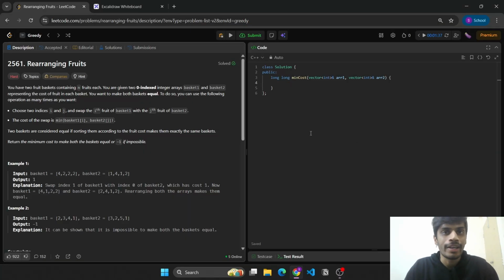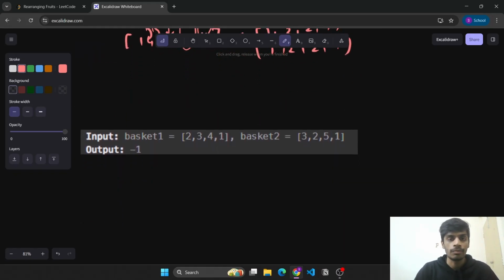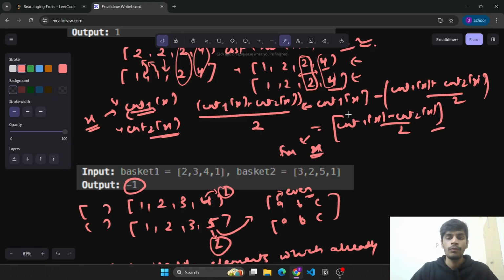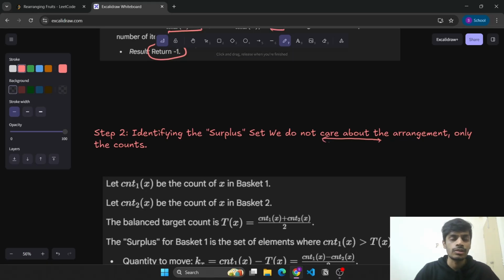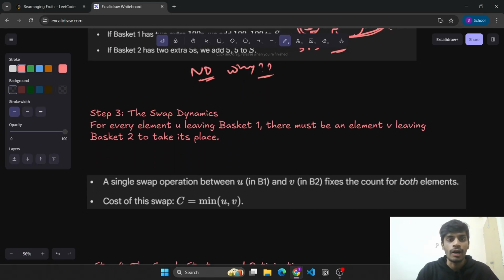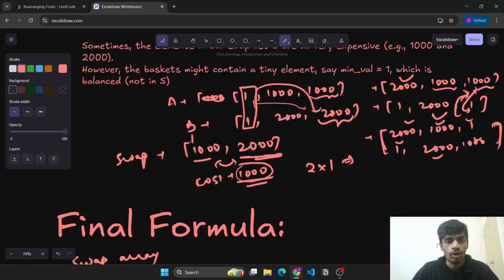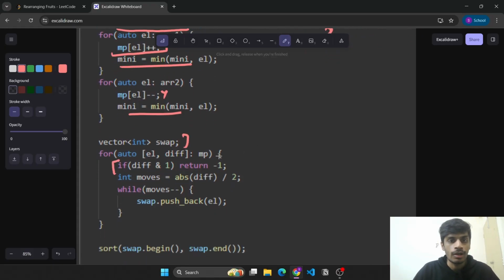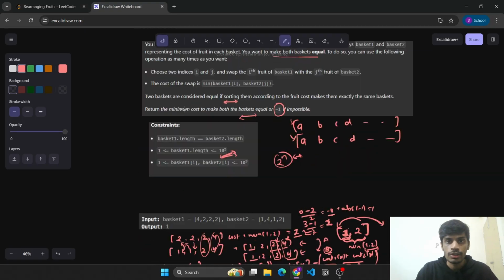Rearranging Fruits - LeetCode 2561 | Best Intuition + Easy Approach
LEETCODE 2561: Rearranging Fruits | Minimum Cost Optimization Challenge

Master the full thought process for solving LeetCode Problem 2561: Rearranging Fruits (PotD by Codehurdle). This *Hard* problem requires finding the minimum total cost of swaps to make the contents of two fruit baskets equal, based on the cost of the fruit being swapped.

Dive deep with Educator Shivam Parihar as we cover a simple and robust solution. This video provides the necessary insights to analyze the overall fruit distribution, identify the required swaps, and determine the optimal minimum cost efficiently.